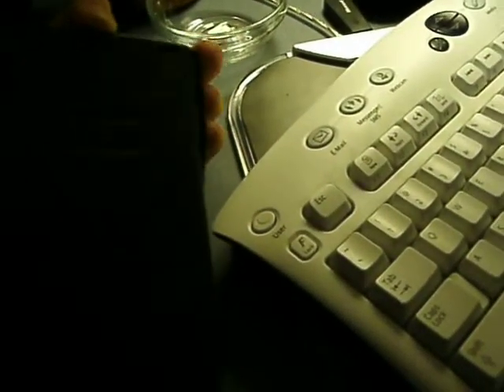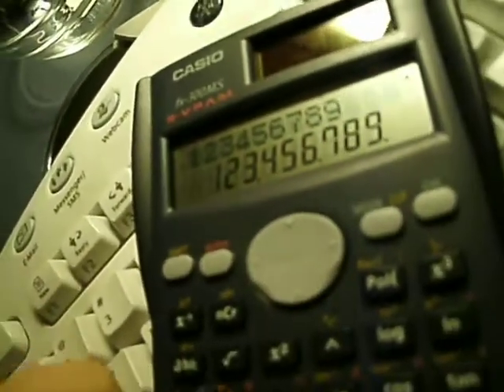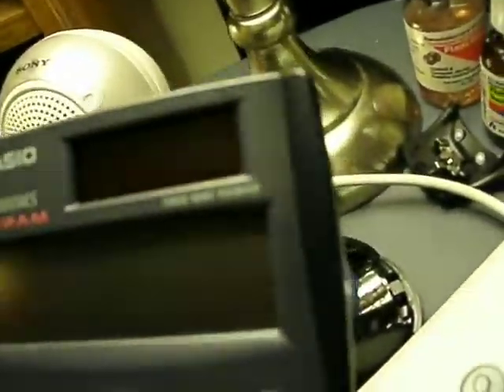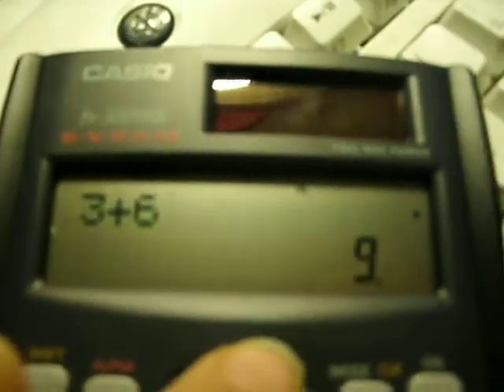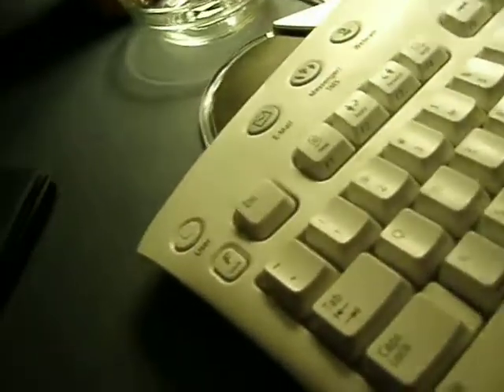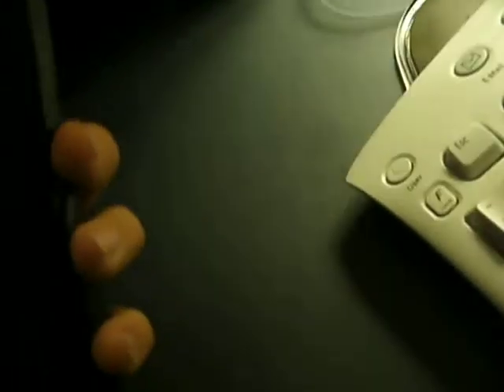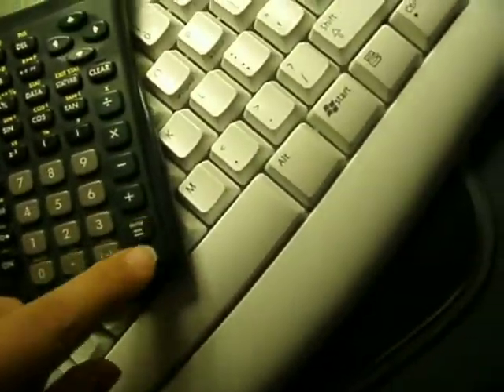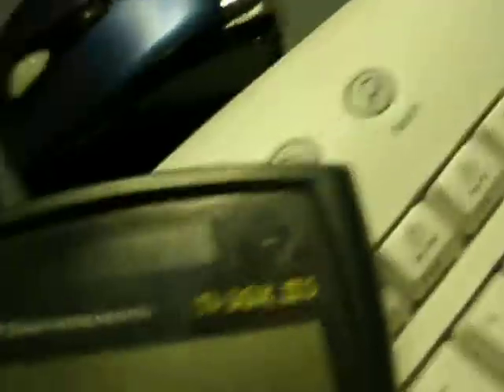Casio fx-300MS Scientific Calculator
i got this calculator mainly for school. i just wanted to show you it and tell you why i named my youtube accout Dell0304. sorry if i sounded assertive at the end.